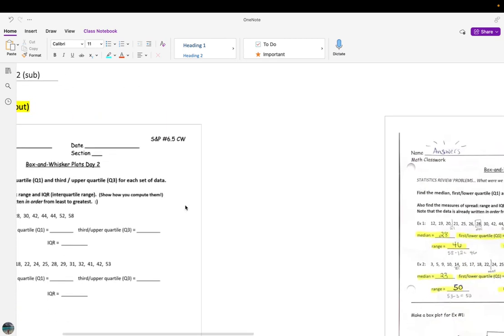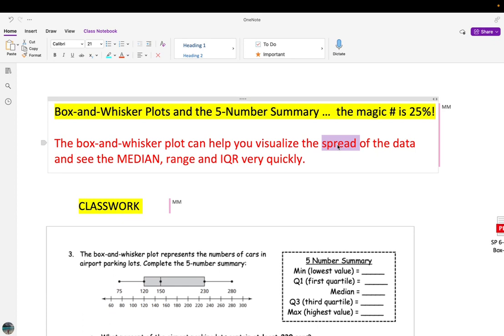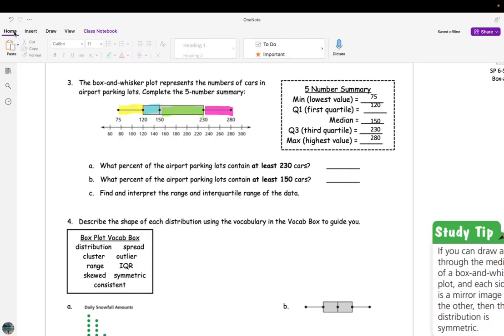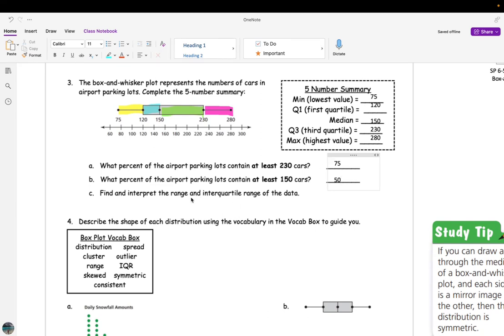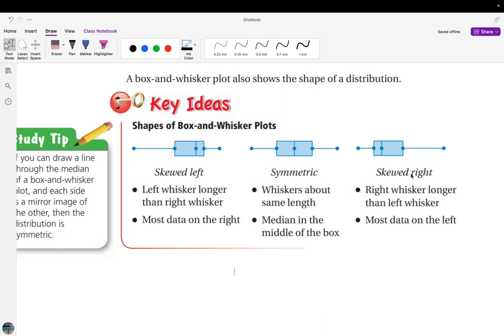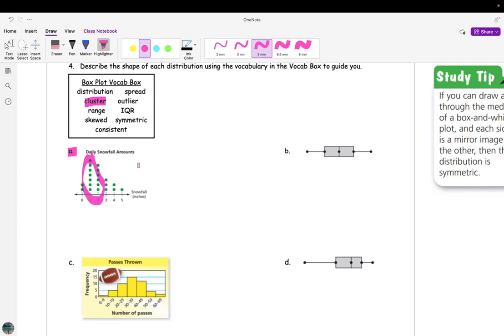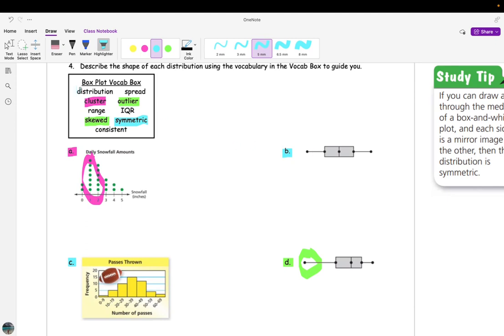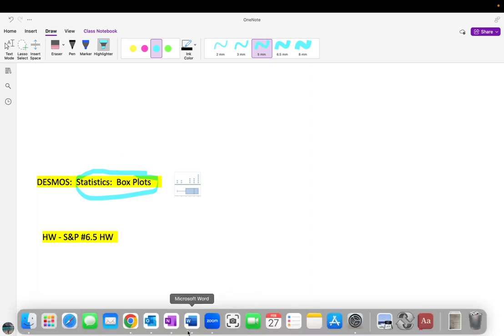S&P #6.5: More Box-and-Whisker Plots